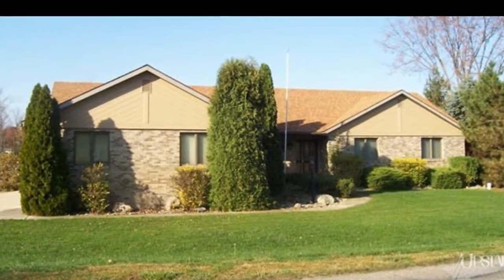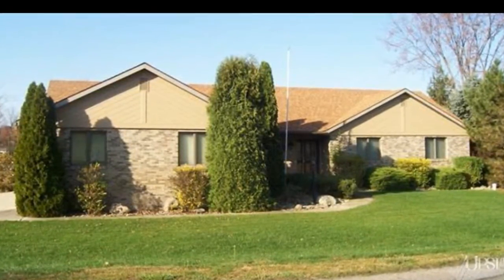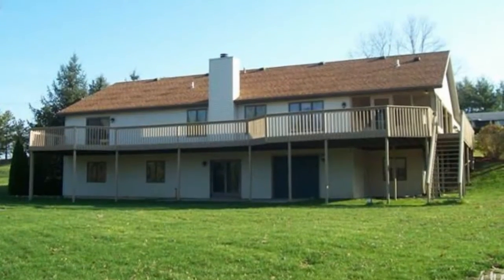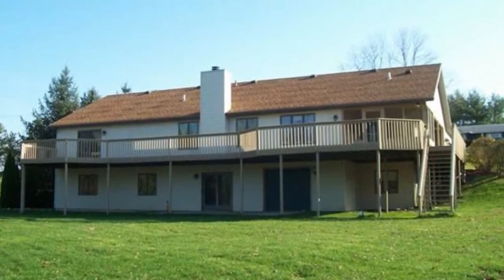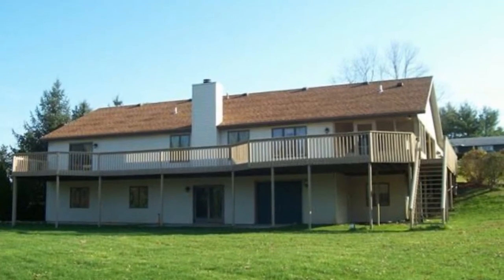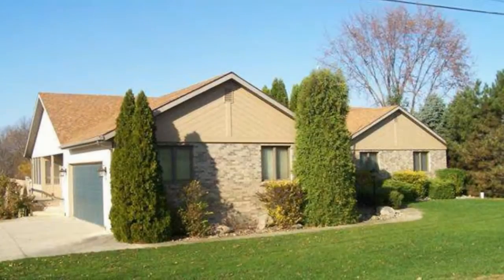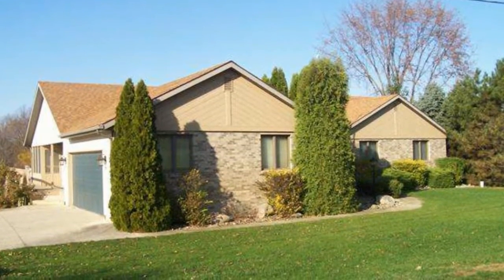1309 Riley Road - Kendallville, IN